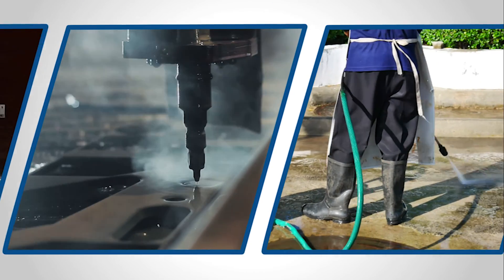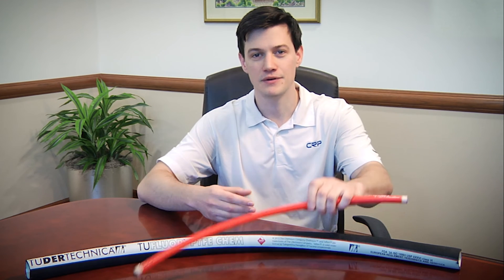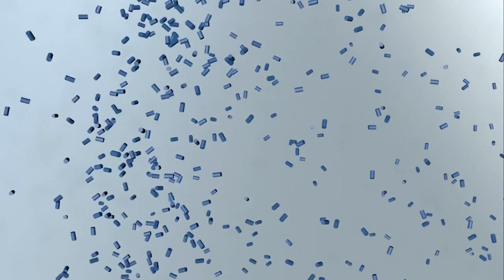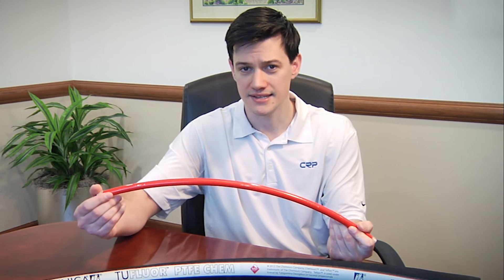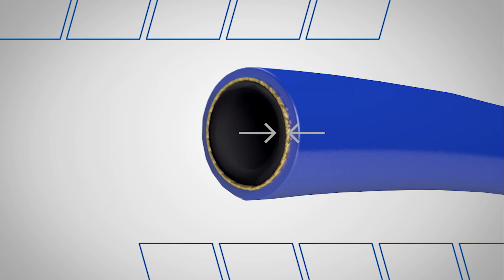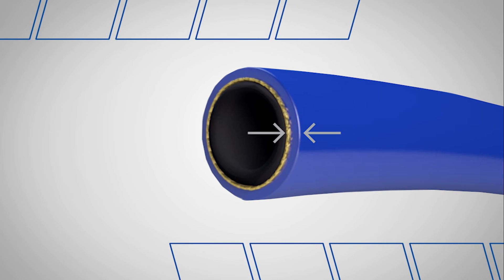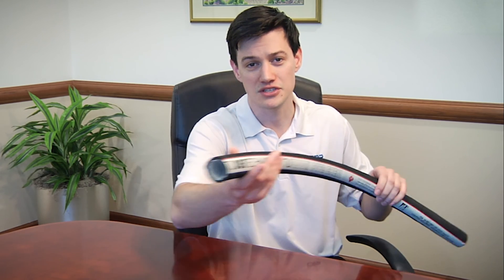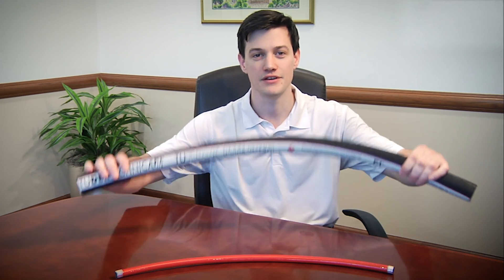GO-TO Video Episode 10: Co-Extruded Thermoplastic Hose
In this episode of CRP Industrial’s GO-TO Video series, Application Engineer Sean Malone discusses co-extruded hose — including what it is and what applications it is typically used for.

Extrusion is a common technique for producing thermoplastic hoses. In the extrusion process, powders or pellets are forced through a small opening (called a die) under high pressure. This forms a long continuous tube. The tube is cooled, removed, and a hose is built around it.

The process of co-extrusion is similar. In this technique, two different layers in the inner tube are created simultaneously during a single extrusion. The two layers are generally two different polymer compounds. This lets you to take advantage of the best characteristics of each compound, which can be especially useful with PTFE hoses.

In most PTFE hoses, the innermost layer, Virgin PTFE, has no additives or pigments. This, in part,  is what makes Virgin PTFE is the most chemically resistant material known. It also gives Virgin PTFE an unprecedented level of purity. This is critical in pharmaceutical and fine chemical applications. Not surprisingly, Virgin PTFE easily meets the USP Class VI requirements. It also offers excellent mechanical properties, improving fluid flow characteristics.

But the biggest drawback of Virgin PTFE is its translucent appearance. When acid is used to etch the outside of the tube to help the rubber cover bond to the PTFE, it also results in discoloration of the outside of the tube — which can be perceived as dirty. To resolve this issue, a thin layer of pigmented white PTFE can be co-extruded with the virgin PTFE.

Again, co-extrusion allows you to get the best of both worlds. You get performance without sacrificing aesthetics or confidence. And the process is so refined that the extra layer doesn’t really affect the flexibility of the hose.

We hope this overview of co-extrusion has been helpful. If you’d like to know more about the process or whether a co-extruded thermoplastic hose is right for a specific application, don’t hesitate to give us a call.

And of course, please visit CRPIndustrial.com to view all of our products.

Have a topic for video you’d like to see?